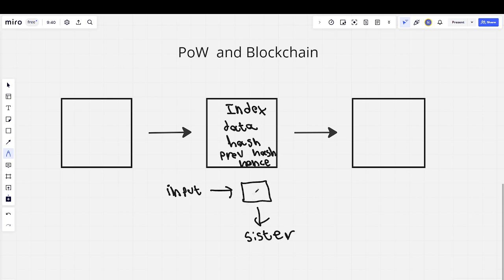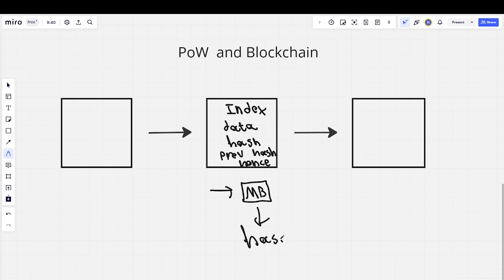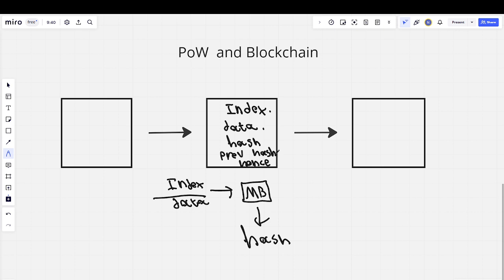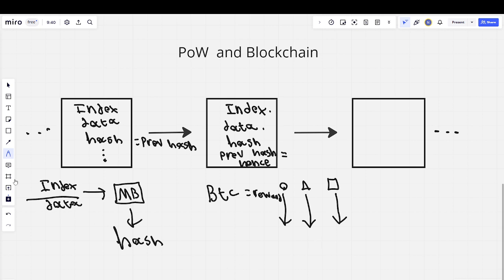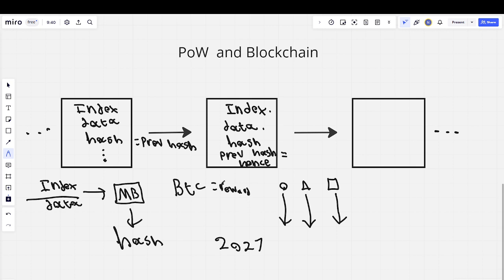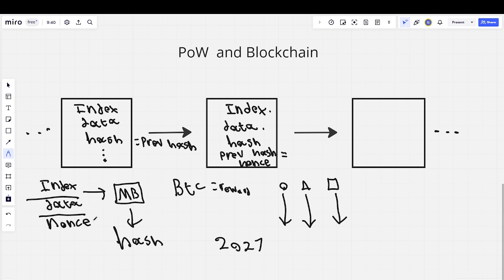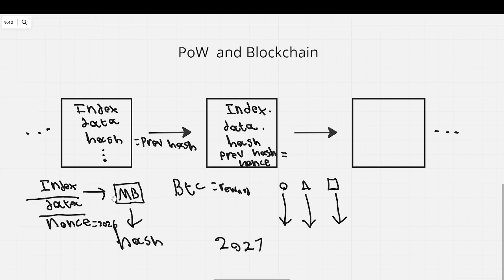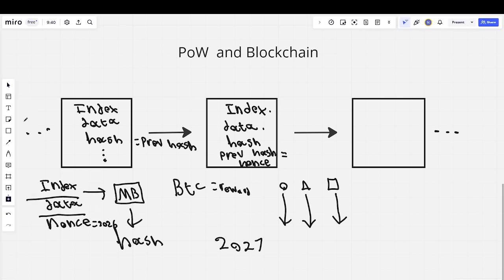Proof of Work! Part 2.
If you have any questions feel free to write them down in the comment section.